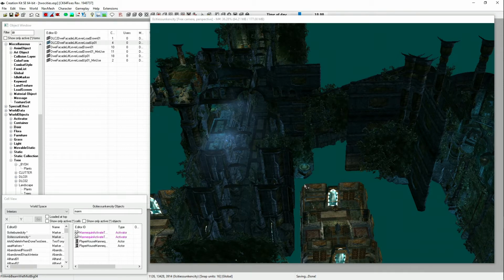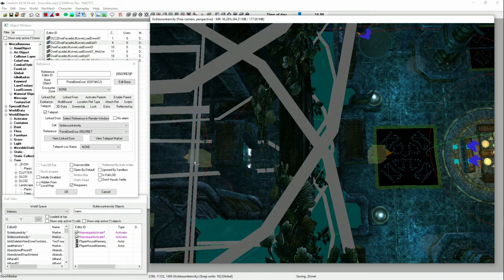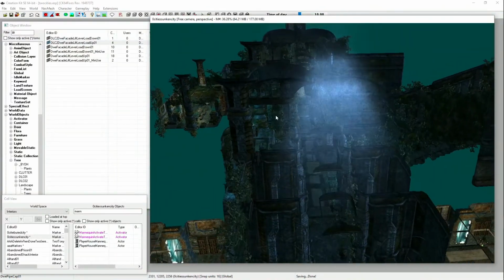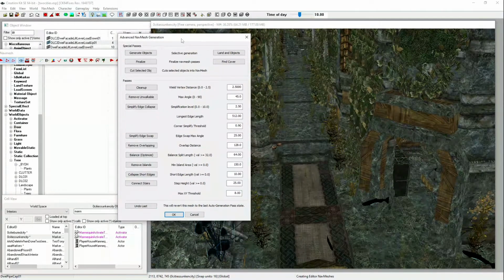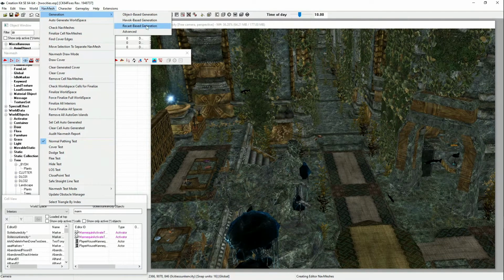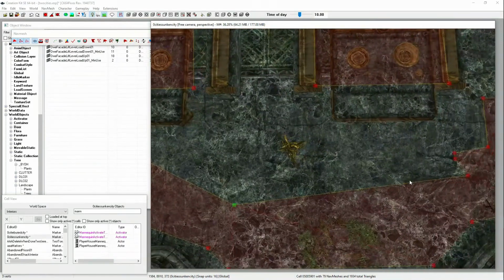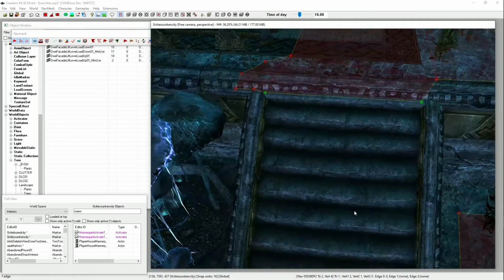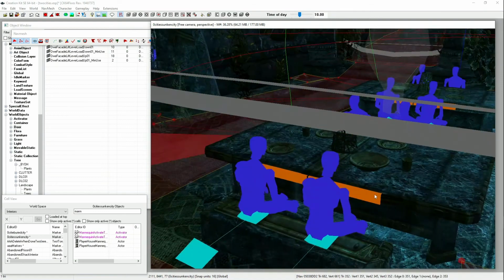Building the Sunken City : Doors, Tours and Navmesh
In this video we have a quick tour through the Sunken City and i explain about door connections and the basics of Navmeshing.